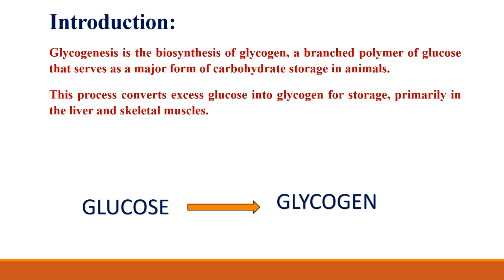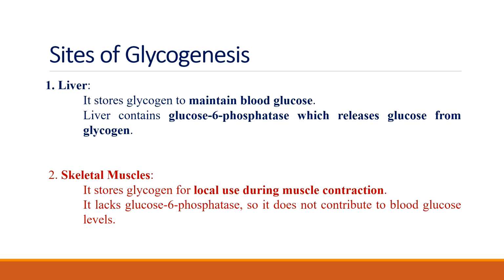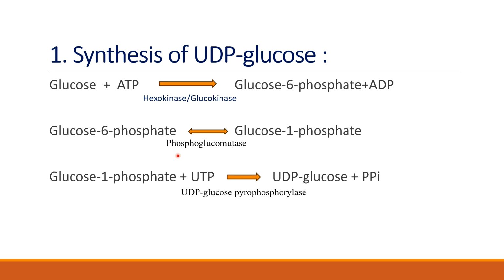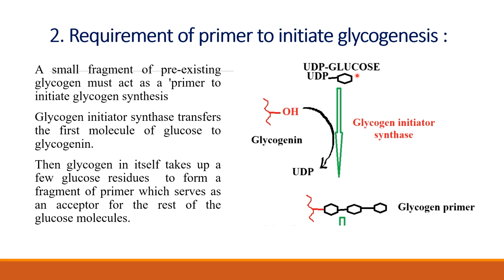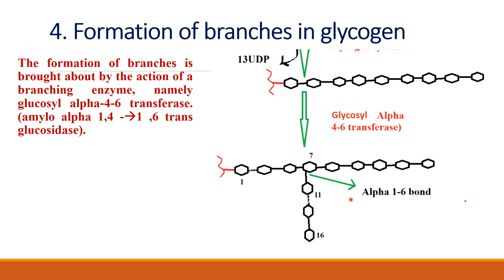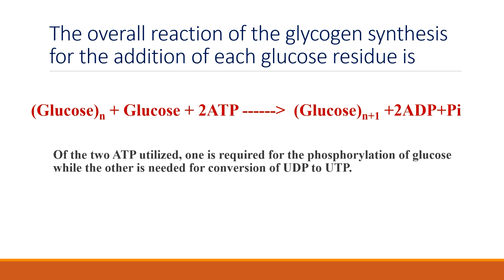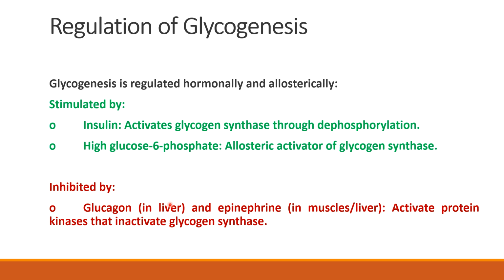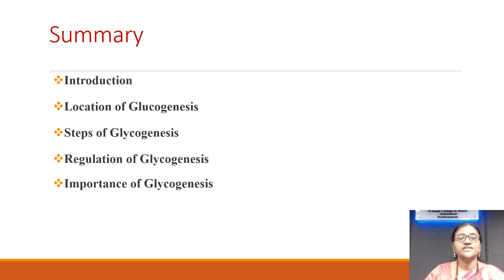GLYCOGENESIS AND REGULATION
contents of the video: Introduction, Location of Glucogenesis, Steps of Glycogenesis, Regulation of Glycogenesis, Importance of Glycogenesis